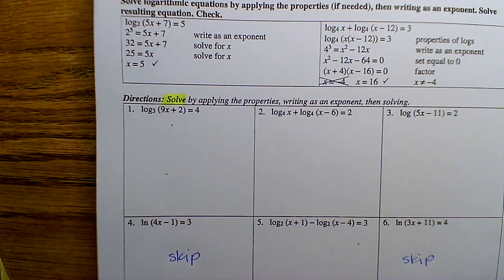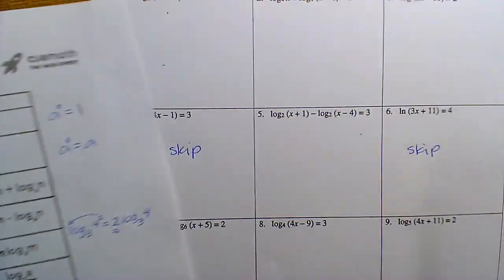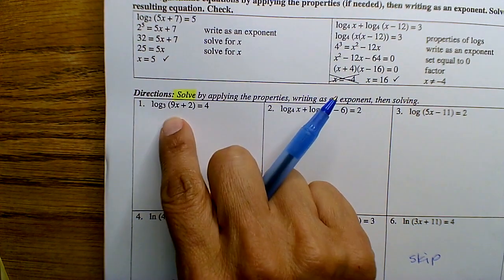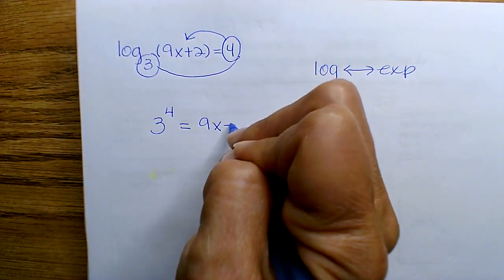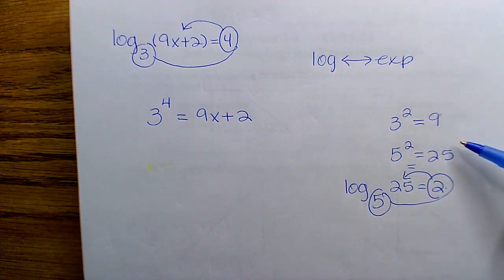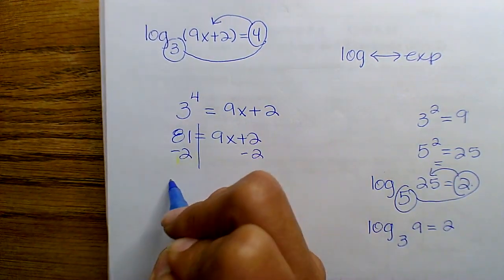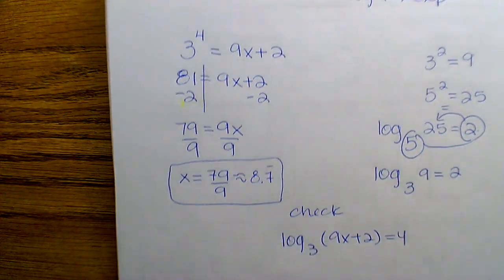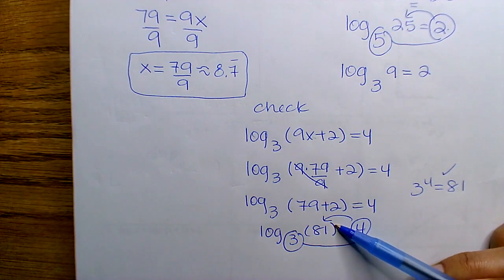9.28.23 im3 #2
Solving Logarithm Equations